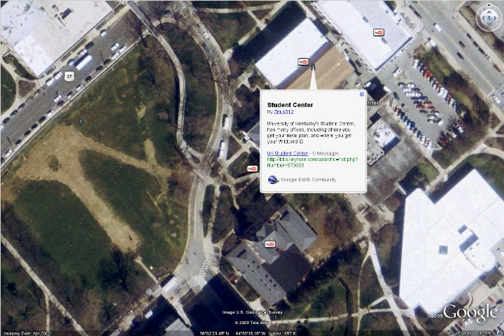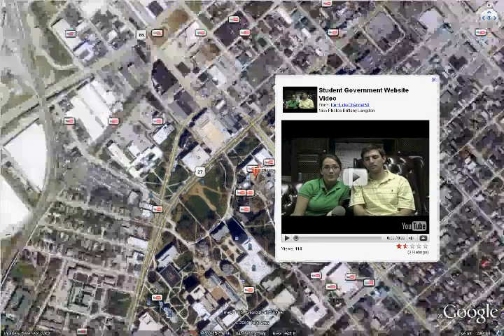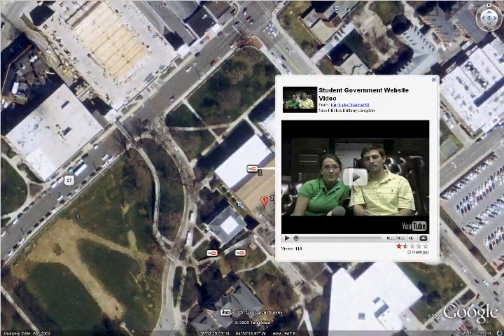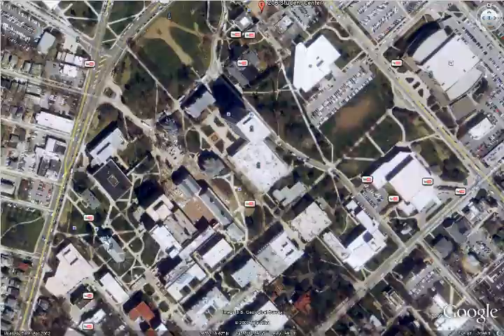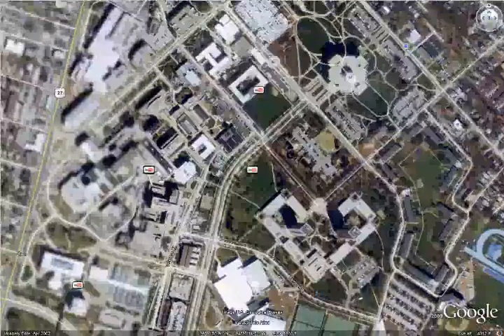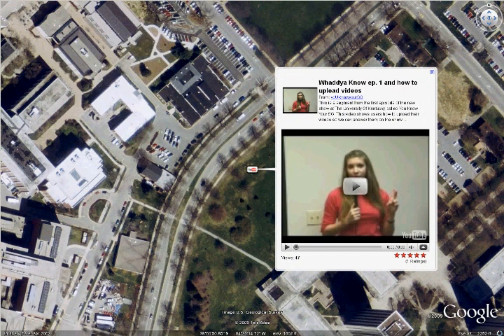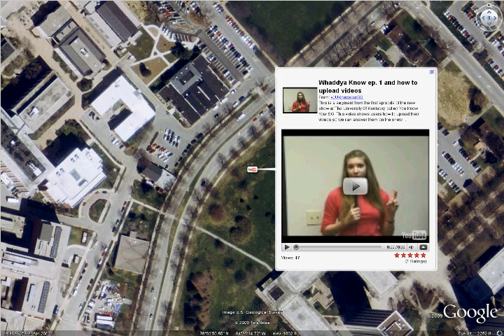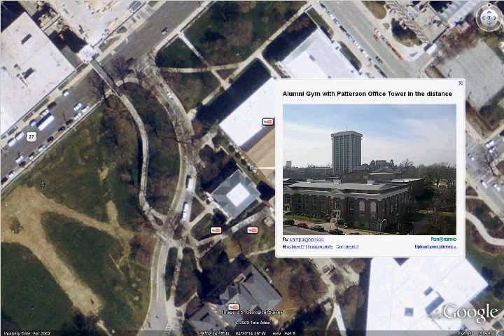Categorizing the Future Part 4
Categorizing the Future - How the next generation of students will get and organize information in a new era of data immersion.